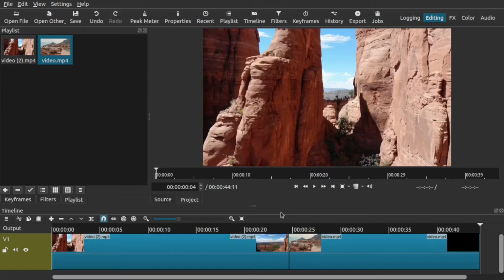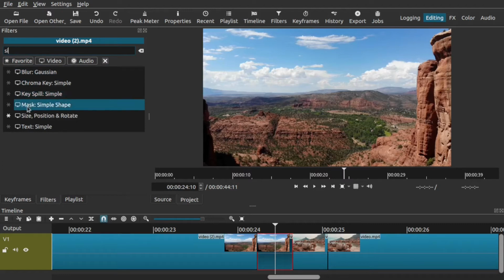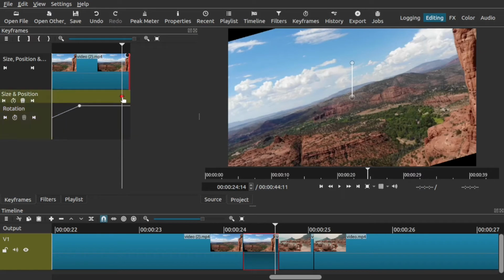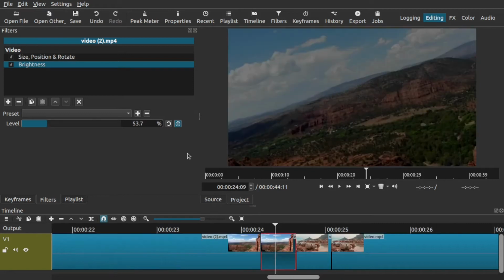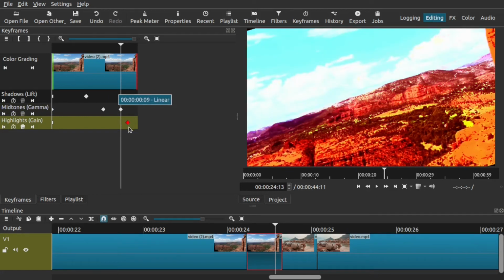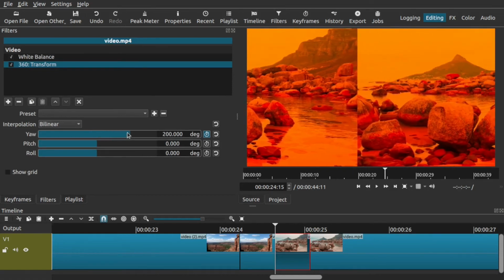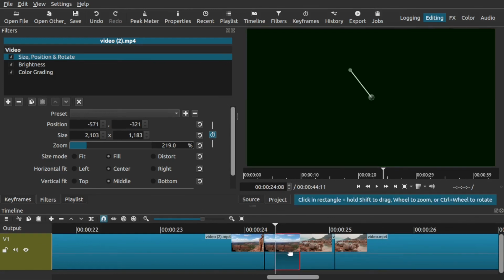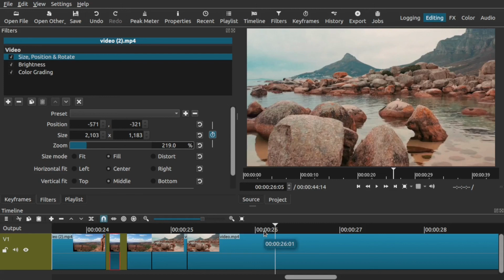How to Create Cinematic Transitions on Shotcut Video Editor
This tutorial will train you on how to insert cinematic transitions into your video and make the best video transitions. Follow through and do some practice to master the process.